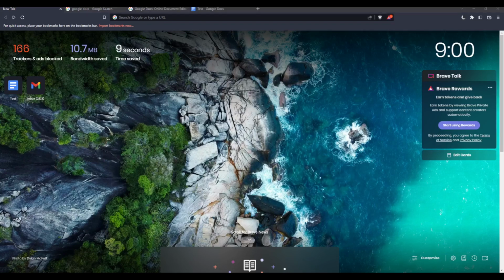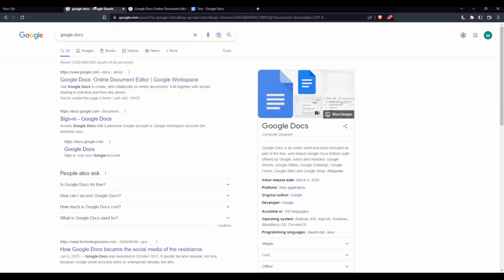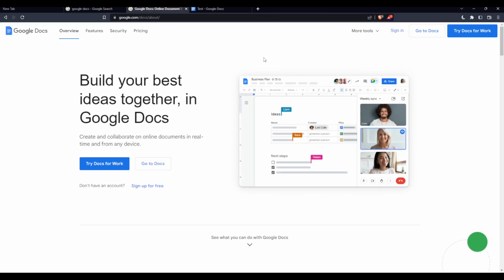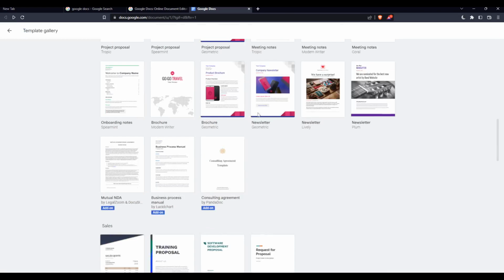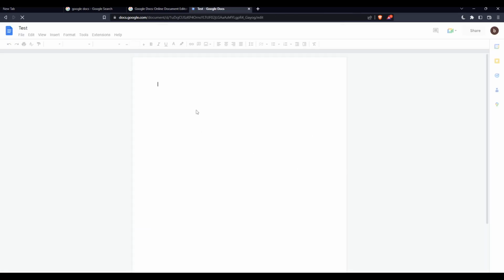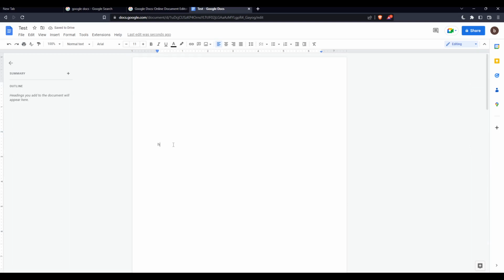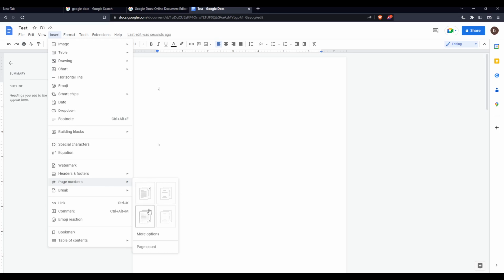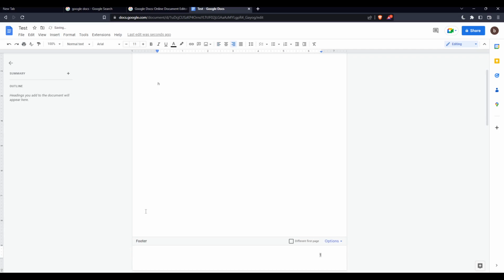How To Use Numbered List Google Docs Tutorial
Today we talk about google docs numbered list problems,numbering,google docs,use numbered list in google docs